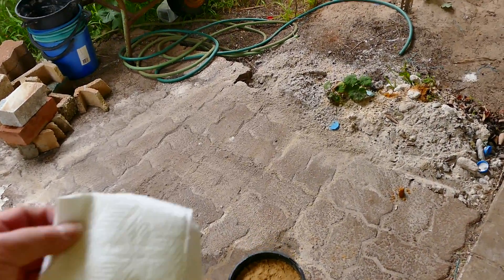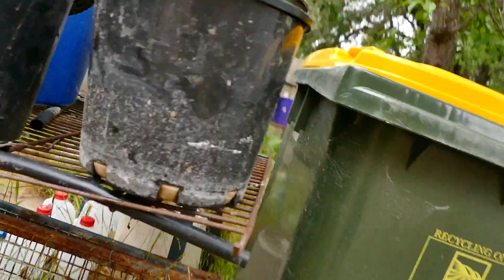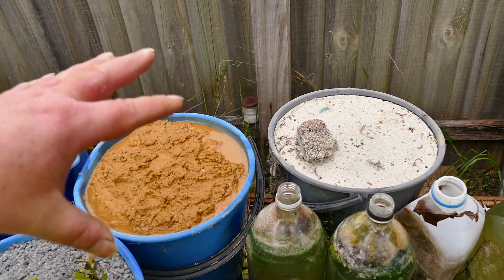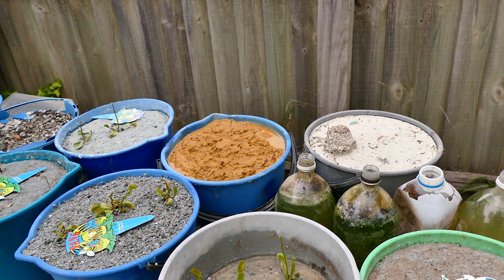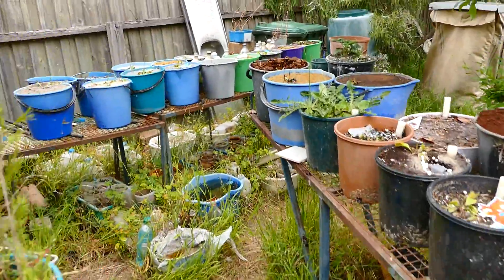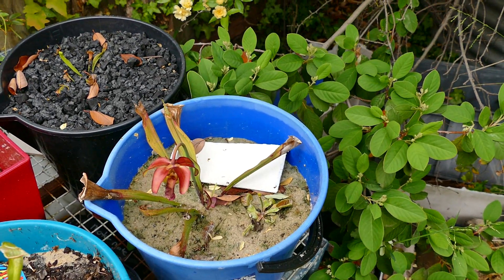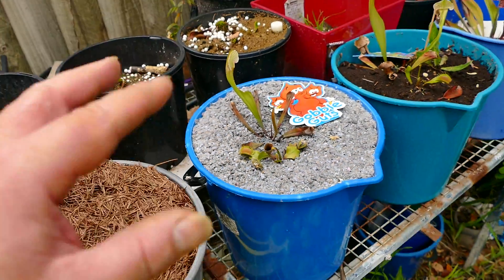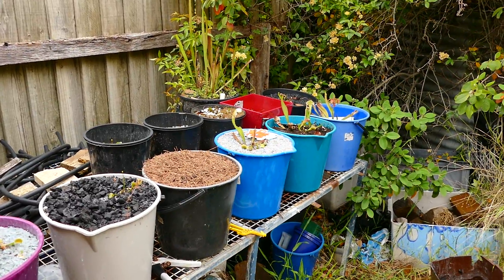DAY-[43] ANTICS Part-[E] ... The-'Continuing'-Coming-SUMMER-of-The-'Double'-FLUSH